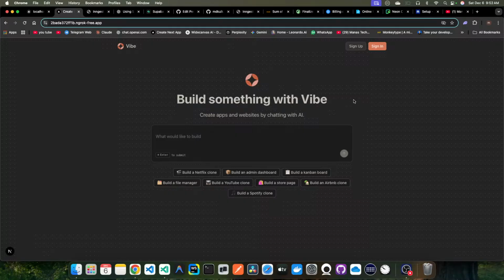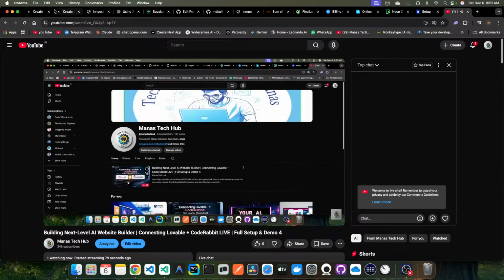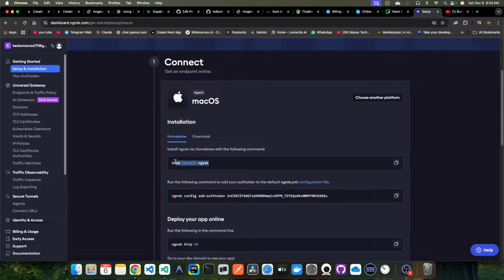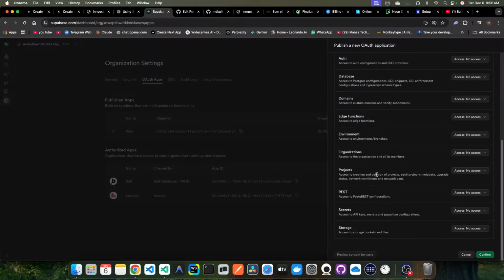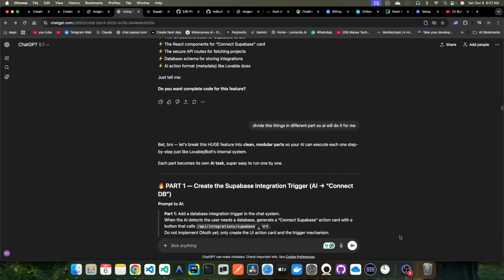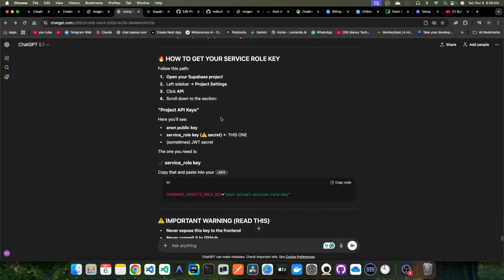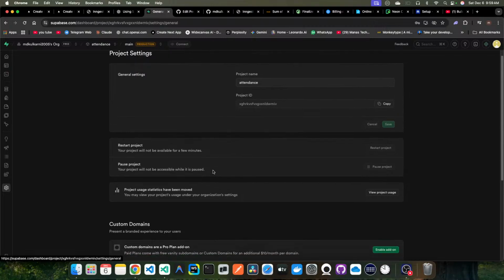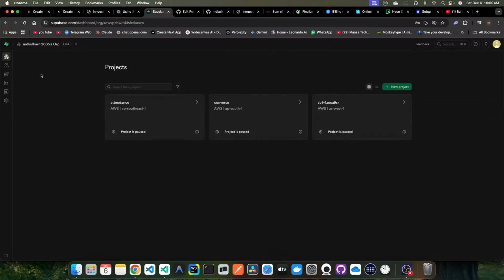Building Next-Level AI Website Builder | Connecting Lovable + CodeRabbit LIVE | Full Setup & Demo 4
Yo fam, we’re going LIVE today to build something insane.
I’m connecting Lovable AI with CodeRabbit to create a next-level AI-powered website builder—literally showing you how two powerful tools can work together like a full AI engineering team.

In this stream, I’ll walk through:

🔌 How to connect Lovable + CodeRabbit properly

⚙️ Setting up workflows to auto-generate and auto-review code

🤖 Building an AI website from scratch using both tools

🧠 Best practices for creating “AGI-style” dev workflows

💻 Live coding + debugging + full project explanation

Whether you're a dev, a student, or just curious about AI-powered coding, this stream will open your brain up to the future of web development.